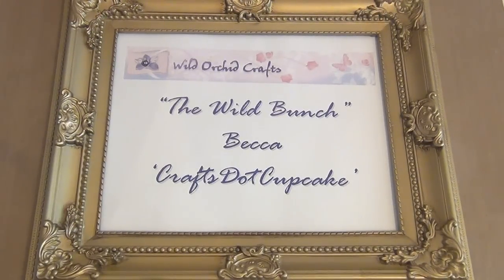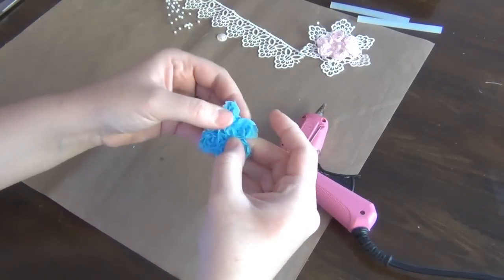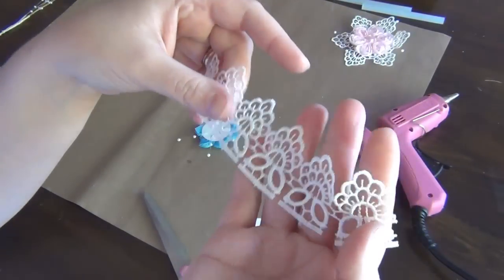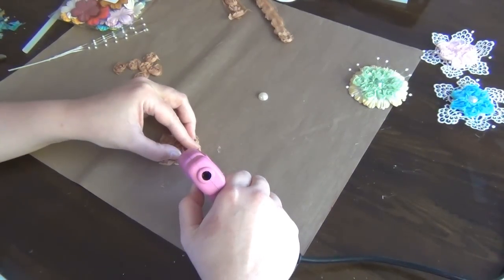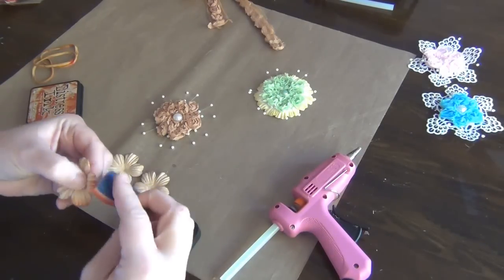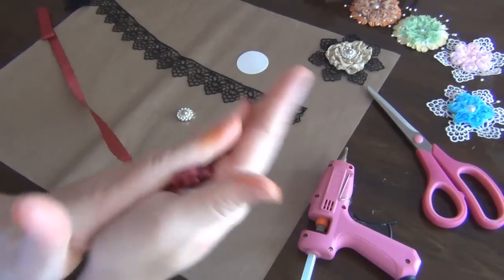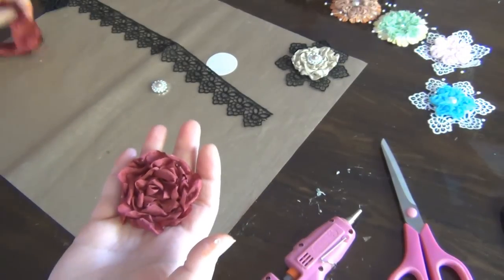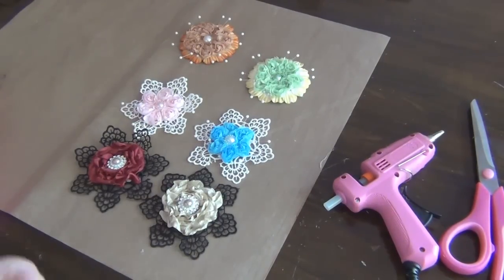WOC Handmade Flowers - Tutorial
Product List and Codes:

OZ-00010 - Pink Organza Rose Small Trimming
OZ-00011 - Green Organza Rose Small Trimming
OZ-00012 - Turquoise Organza Rose Small Trimming
OZ-00015 - Antique Gold Organza Rose Small Trimming
WD-00001 - White Pearl Spray
BM-00022 - Mixed Colour Summer Bloom 4.5cm
REZ-014 - Green Flat Back Pearl 12mm
REZ-011 - Cream Flat Back Pearl 12mm
REZ-024 - Ivory Flower Shape Flat Back Pearl 12mm
REZ-027 - Pink Flower Shape Flat Back Pearl 12mm
LA-00027 - Guipure Cream Lace
SB-00006 - Vintage Seam Binding Camels Hair
SB-00032 - Vintage Seam Binding Medoc
BB-00003 - Circle Shape Silver Buckle
BB-00005 - Cream Pearl Effect Circle Buckle
LA-00028 - Guipure Black Lace